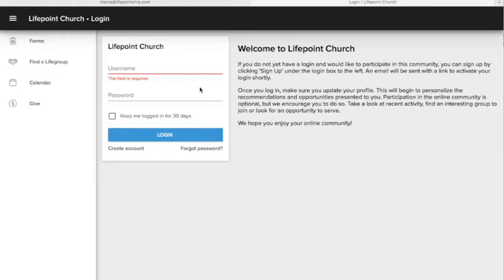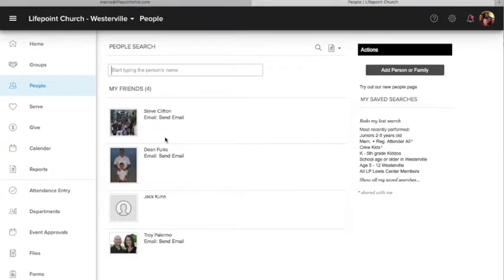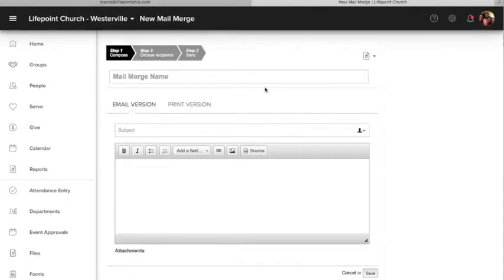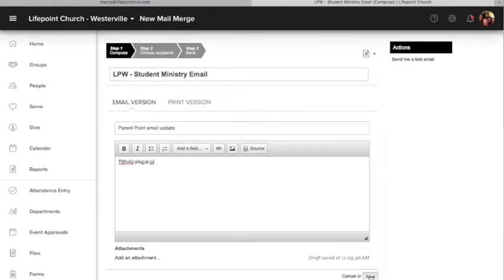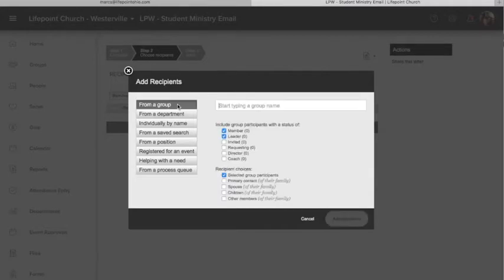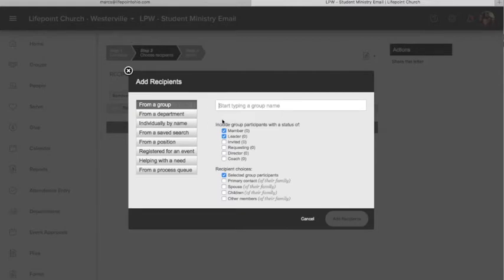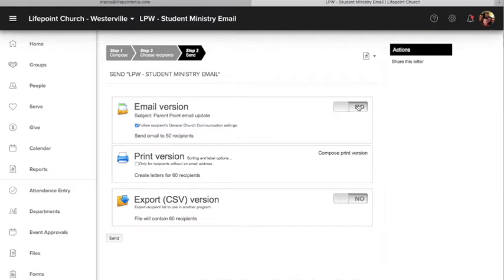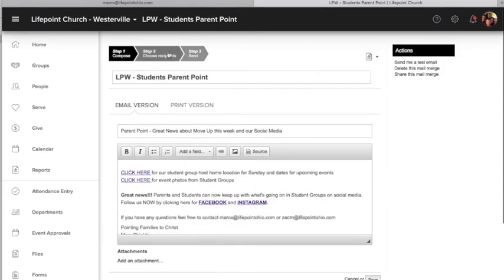Mail Merge Training Video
Simple walk through of how to create a mail merge in Church Community Builders (CCB)